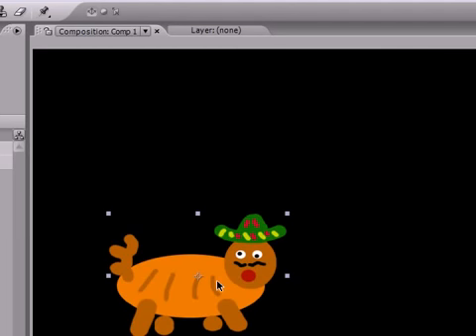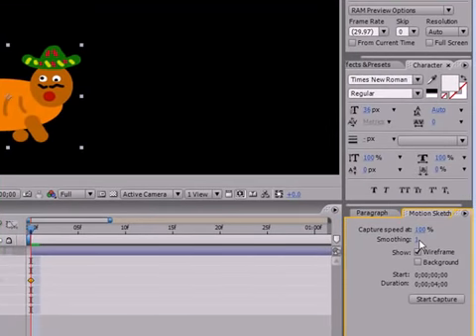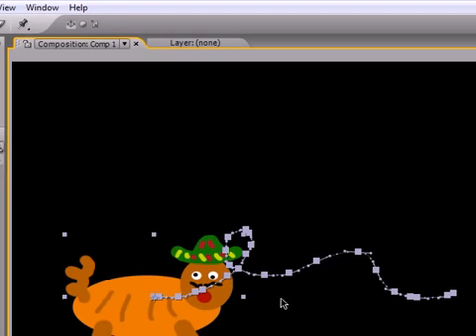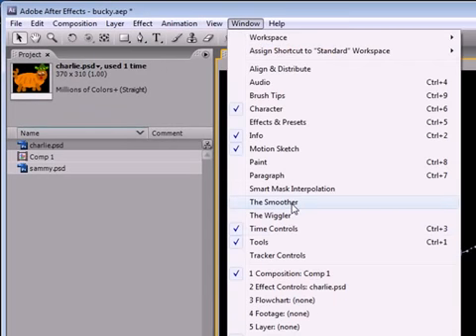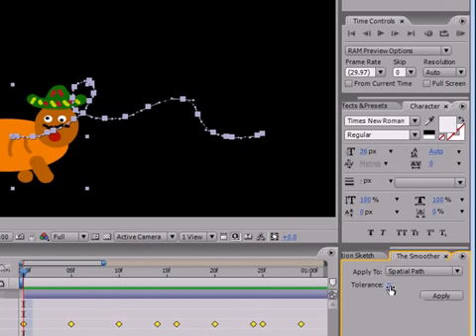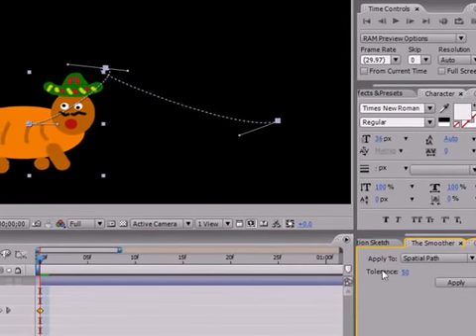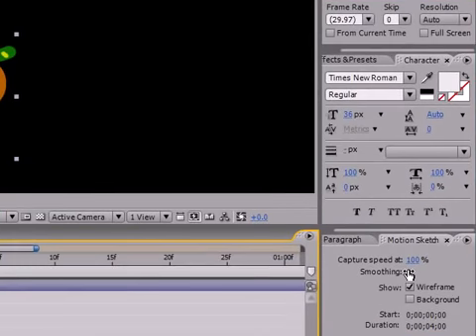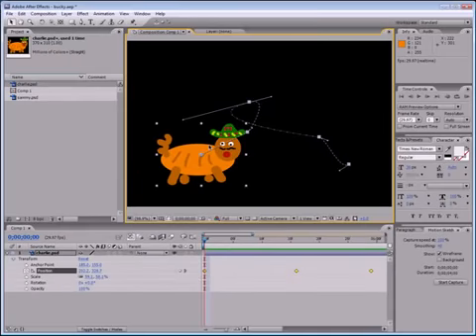After Effects Tutorial - 13 - Creating a Motion Sketch